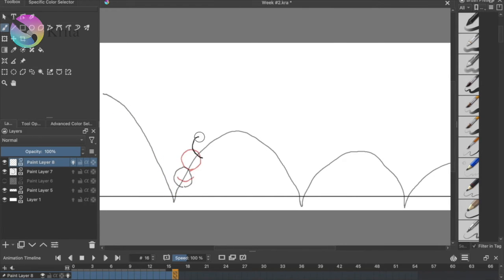An Animator in the Making: Episode #2, Setbacks and Powering through them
Welcome to An Animator in the Making, a documentation of my journey in trying to become an animator. While this is NOT a tutorial series it will have links to some tutorials that you might find useful.

I plan on linking different sources each week so if non of the sources this week helped you then check out next weeks video.

The Illusions of Life

Animators Survival Kit

Fountain of Dreams [Kirby Air Ride]
Tower of Midbosses [Kirby: Nightmare in Dream Land] from:
Kirby's Dream Collection Special Edition by Nintendo